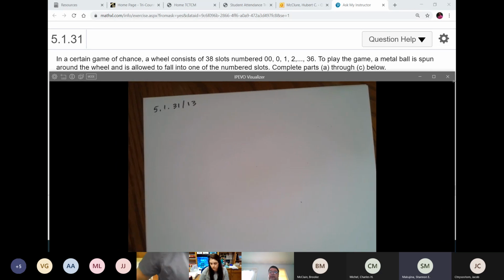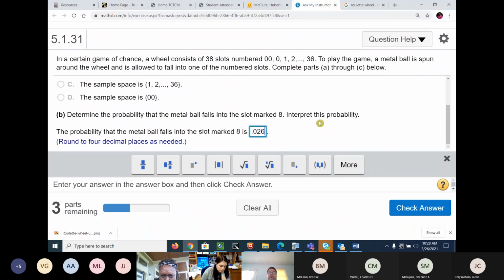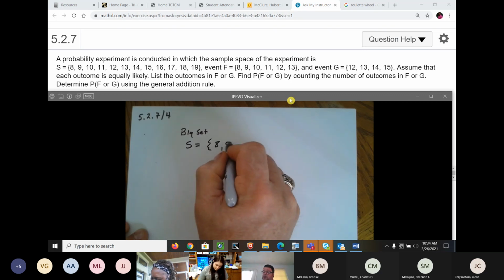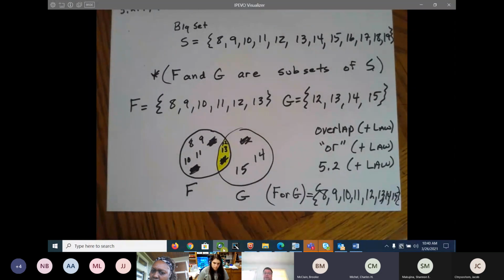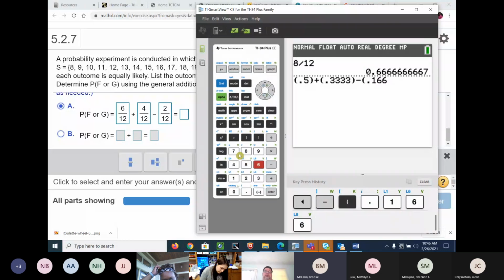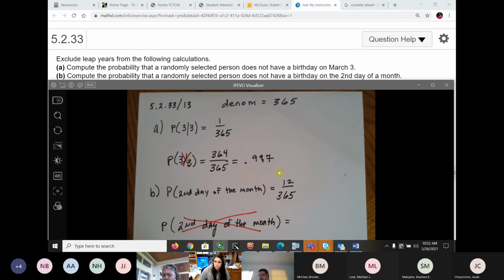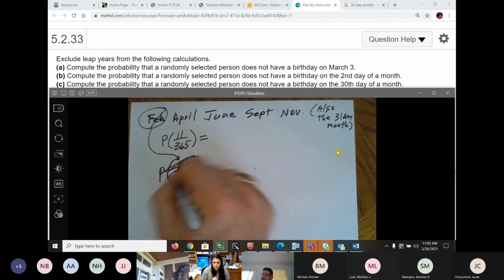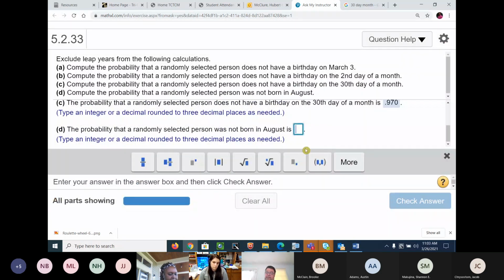MAR 120 23 3 26 21 more 5 HW